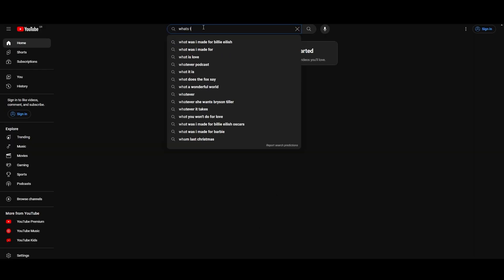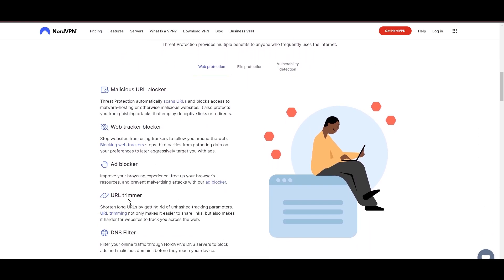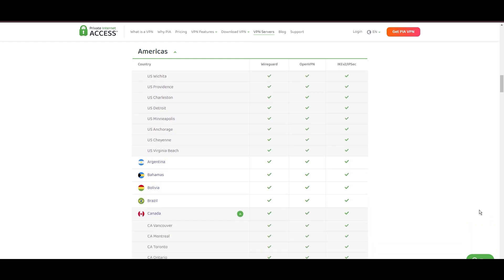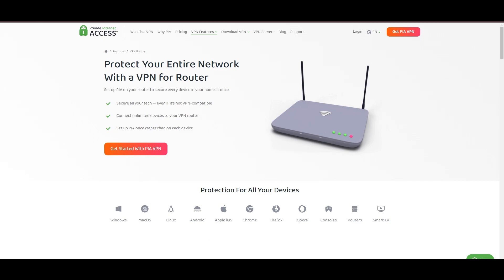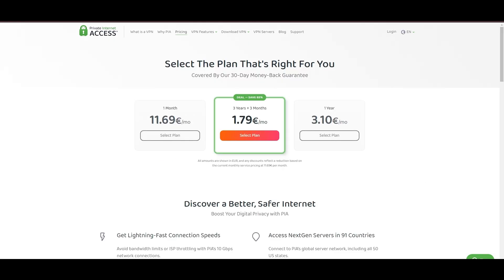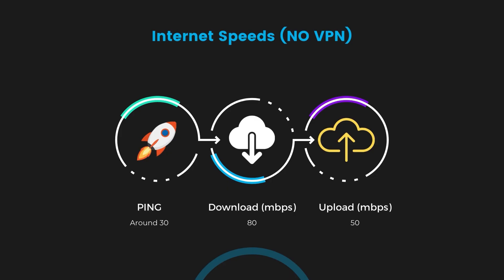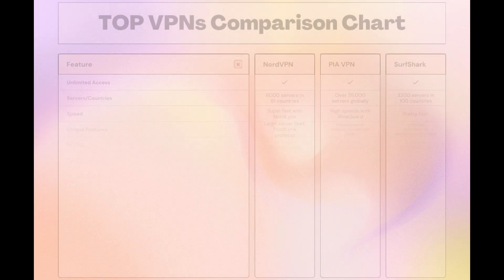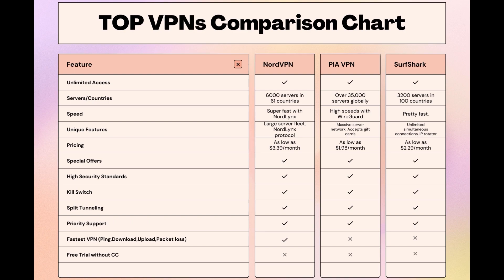Best VPNs for Teamfight Tactics - Top Budget Picks for 2024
In this video, I cover the top VPNs for Teamfight Tactics and how to choose the best option for yourself based on your own requirements.

👉NordVPN is the best choice for Teamfight Tactics if you take into consideration all aspects of a VPN.

Finding the best VPN for Teamfight Tactics is crucial for ensuring your privacy and security online while also saving you money.
In this comprehensive guide, we'll explore the top three VPNs tailored specifically for Teamfight Tactics, offering unbeatable value and peace of mind.

Leading the pack is NordVPN, widely acclaimed as the best VPN for Teamfight Tactics and for good reason.

Next up is Private Internet Access (PIA) VPN, another top contender for the title of best VPN for Teamfight Tactics. PIA VPN boasts an extensive server network of over 35,000 servers worldwide, ensuring optimal performance and security.

Rounding out our list is Surfshark, a budget-friendly VPN solution perfect for Teamfight Tactics.